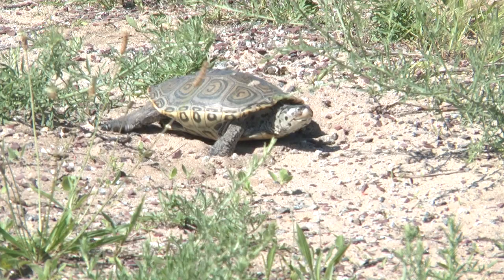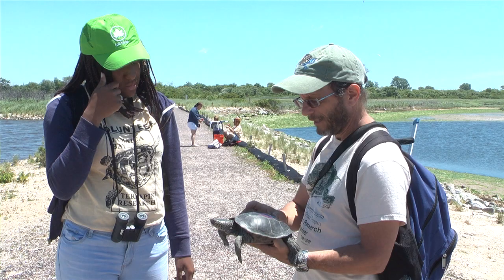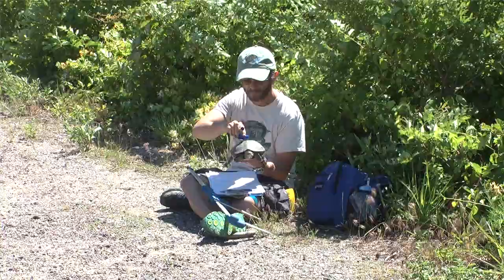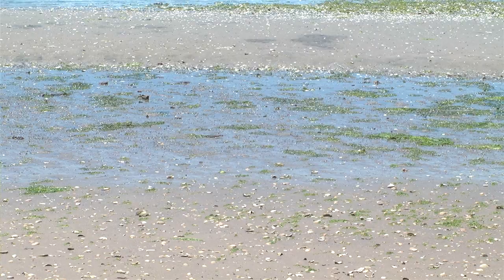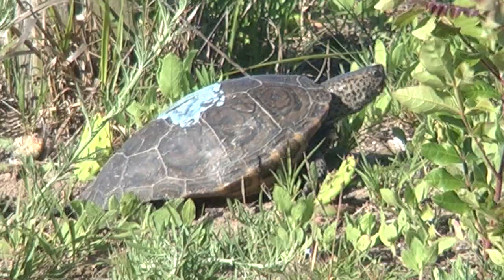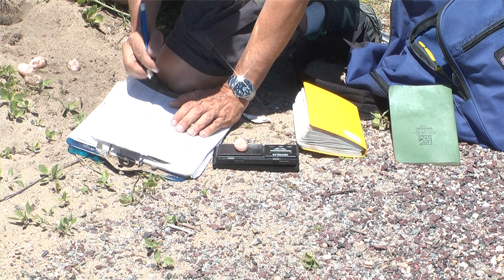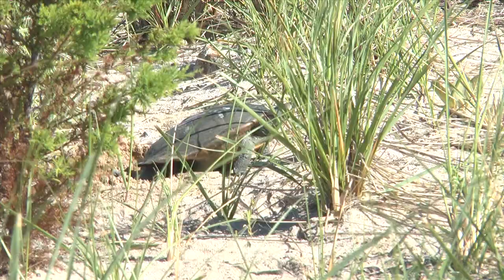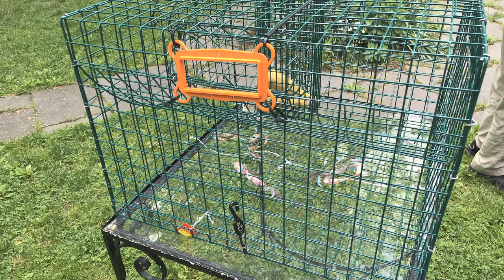Diamondback Terrapin Turtles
New DEC Regulations protect Diamondback Terrapins. Turtle populations are indicative of a healthy upland habitat and good water quality. This video makes the connections with coastal resiliency and march habitat.
Produced and Directed by Douglas A. Morrow - D.A.M. Video Inc.